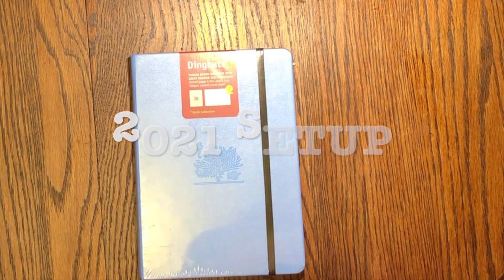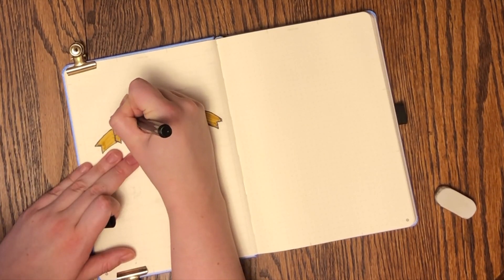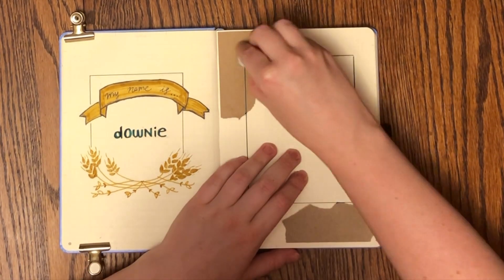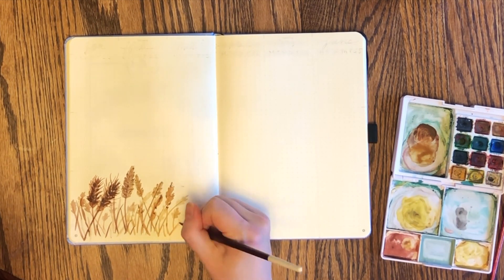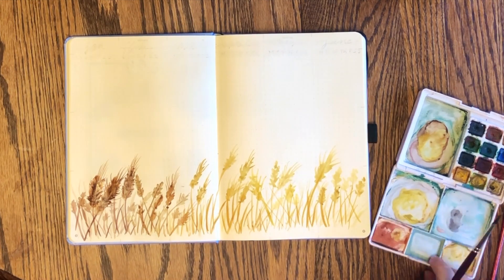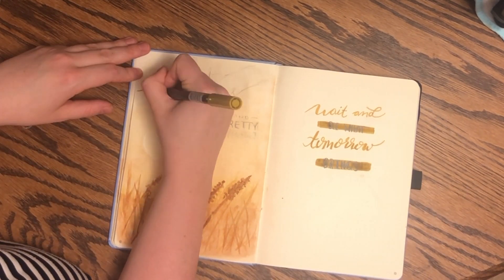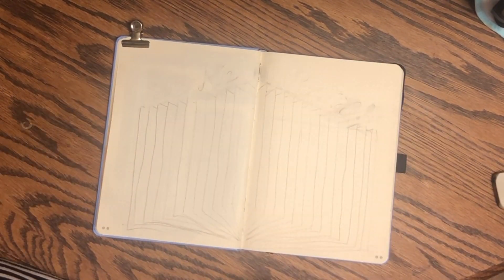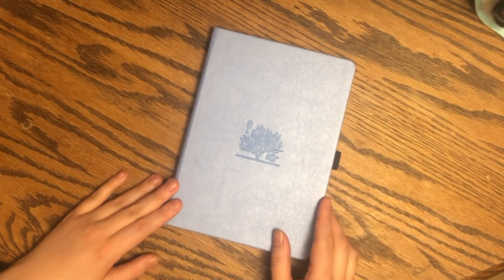2021 Bullet Journal Setup - Golden Wheat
I'm sharing my 2021setup for my bulletjournal.
I'm using black fine liners and two Tombow dual brush pens - gold and blue.
I am also doing some watercolour using my Koi travel set and a round 2 brush.

Please let me know what you think and whether you are doing any theme for your 2021 setup.

Ashley

Ps. You're awesome.